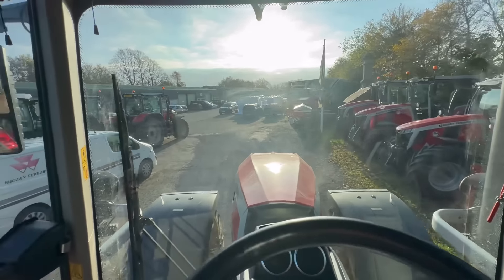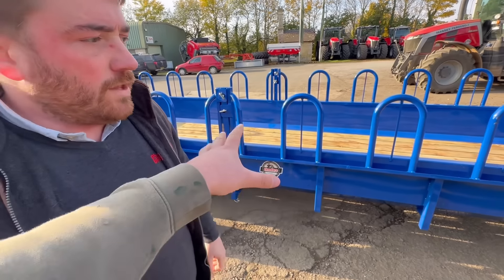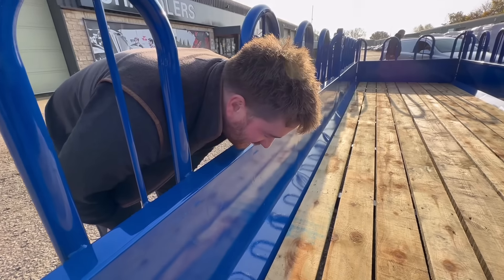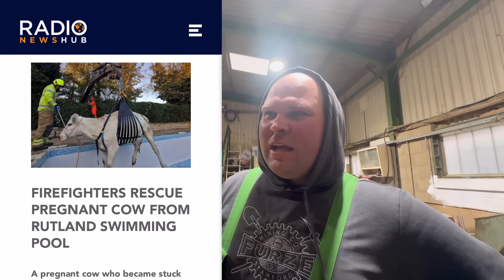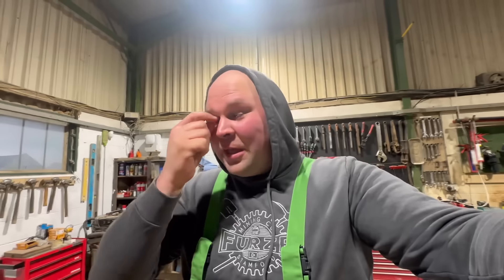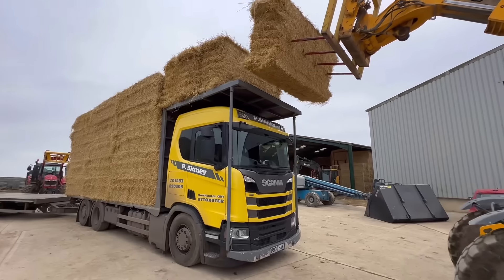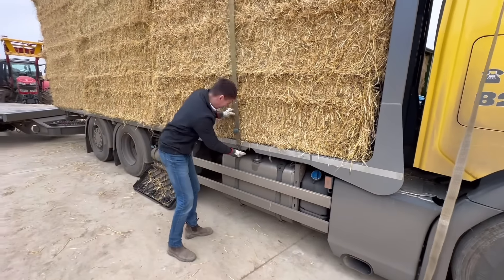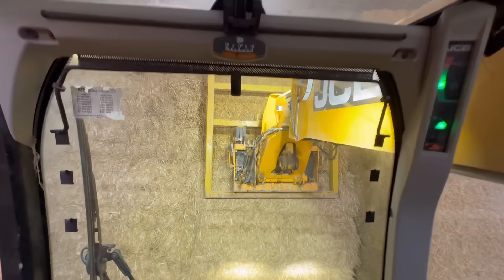COW STUCK IN SWIMMING POOL! (Air lifted to safety)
Cow gets stuck in a swimming pool
I bought something new and a lorry load of straw leaves the farm

If you want to check the wife’s channel out it’s @EmilyLamb90